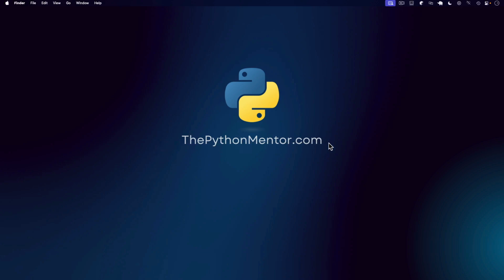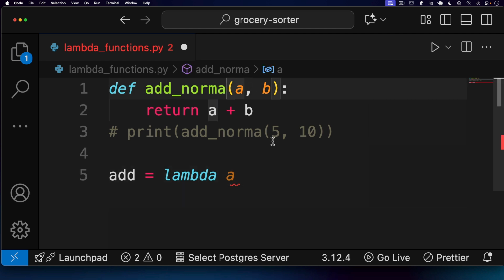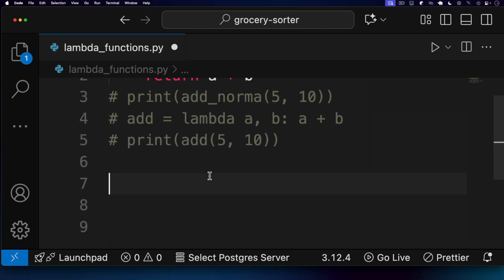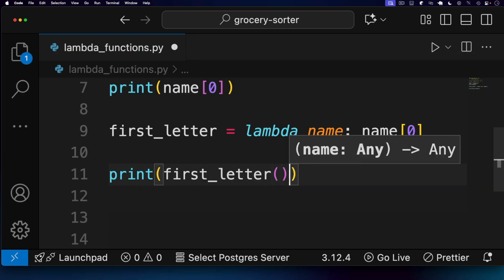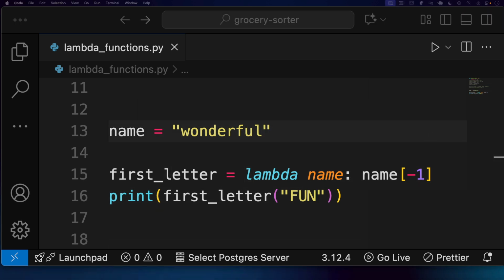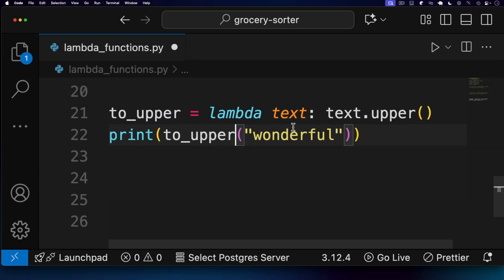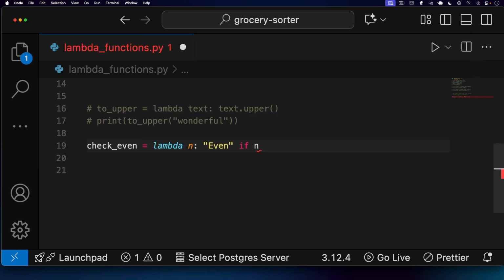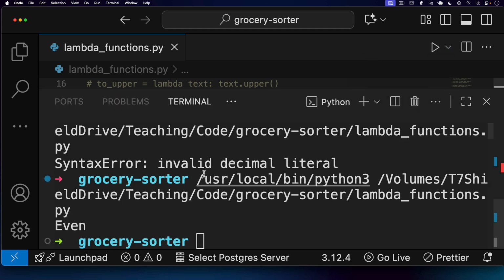Python Lists Masterclass for Beginners – #2 Lambda Functions Made Easy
Welcome to the Python Lists Masterclass for beginners series! 🚀
In this lesson, we’ll focus on: #2 Discover how lambda functions work and why they’re perfect for quick one-line logic in sorting and filtering.

You’ll learn Python list fundamentals through hands-on examples from our Product Catalog App — a simple, real-world project designed to help you think like Python.

Each video is short, copy-paste-ready, and focused on mastering one concept at a time.
By the end of the series, you’ll know how to:
✅ Add, remove, slice, and combine lists
✅ Sort and group data with lambda
✅ Write clean list comprehensions
✅ Avoid side effects with copies
✅ Search data efficiently

💡 Why Learn With The Python Mentor

Beginner-friendly explanations with real projects
Minimal setup — pure Python examples
Clear structure, short lessons, and practical focus
Perfect for students, re-learners, or future instructors

Basic terminal or VS Code knowledge

Let’s make you think like Python — one list at a time.